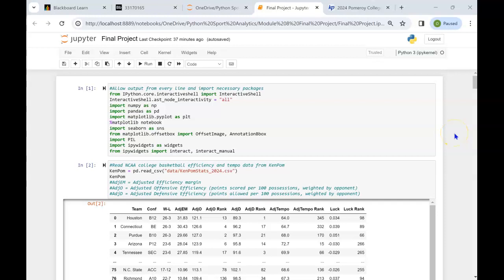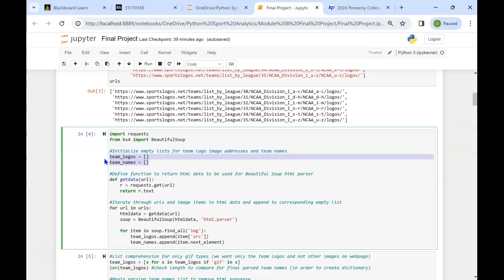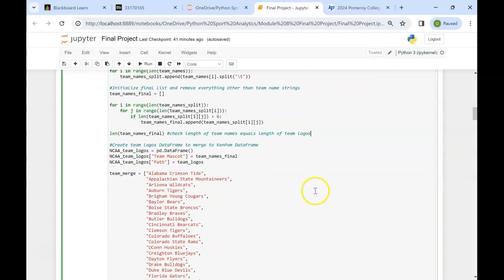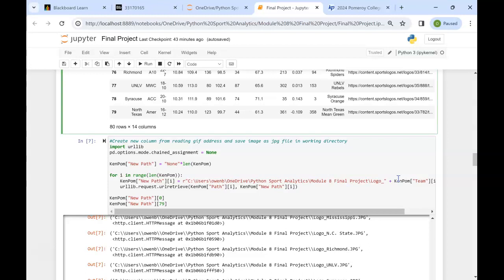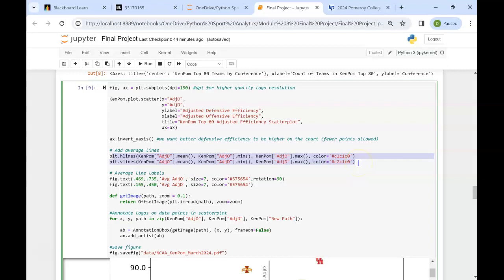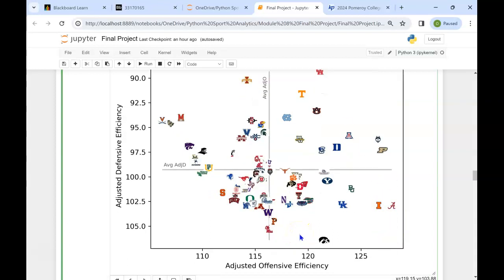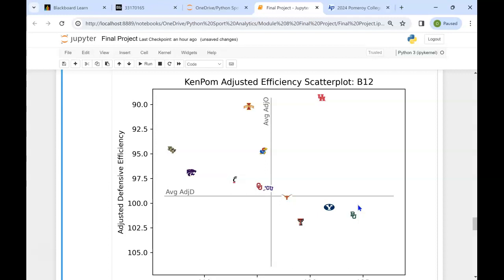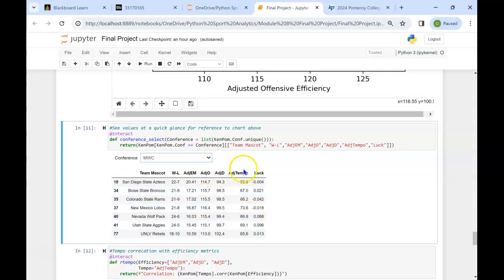NCAA KenPom 2024 Pt1